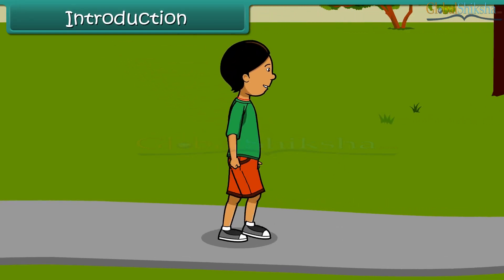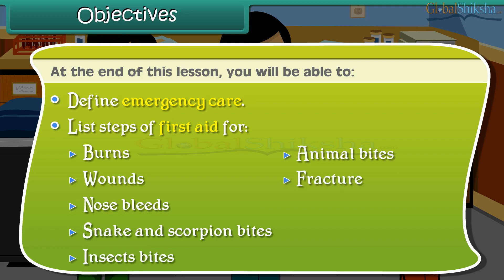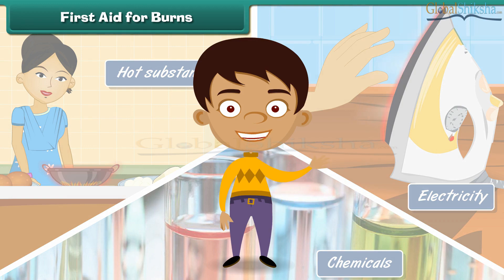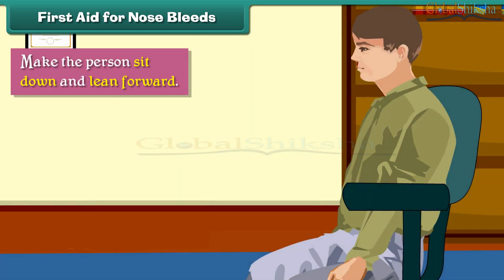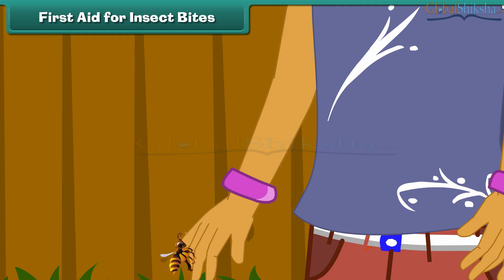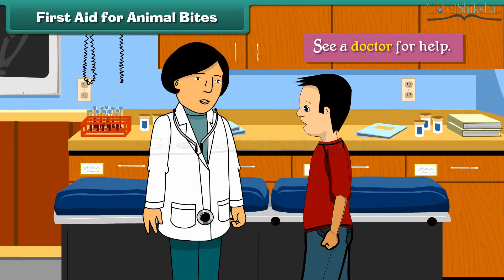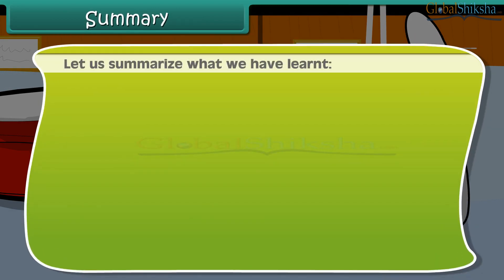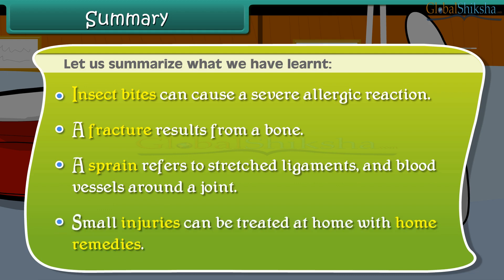Class 4 EVS - Emergency Care | Safety & First Aid | CBSE